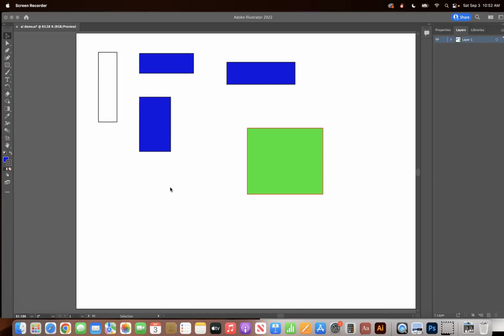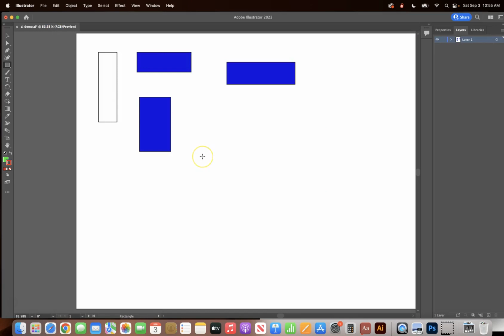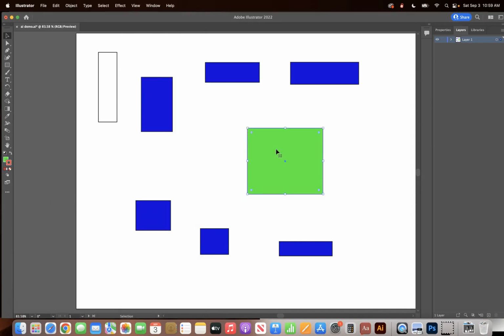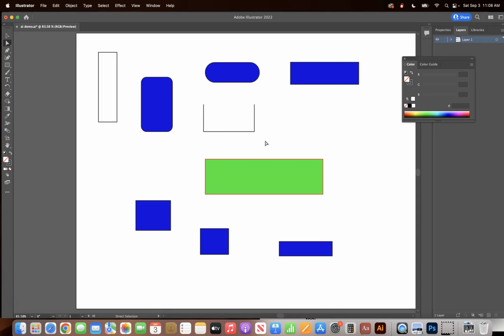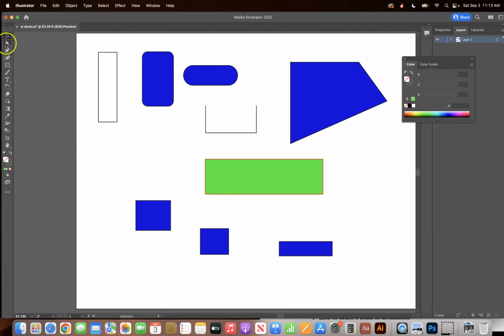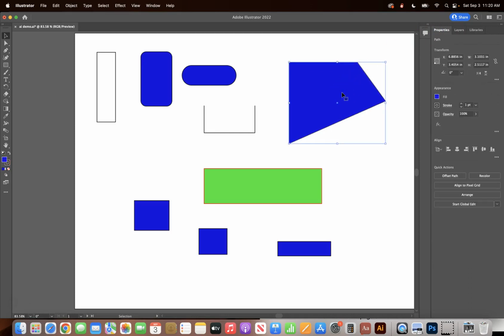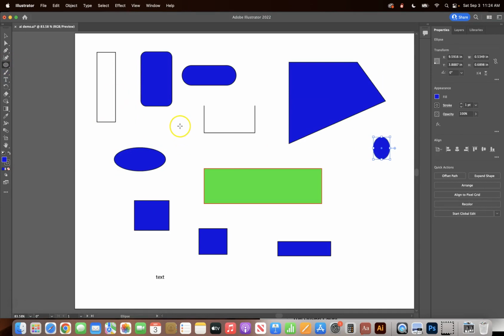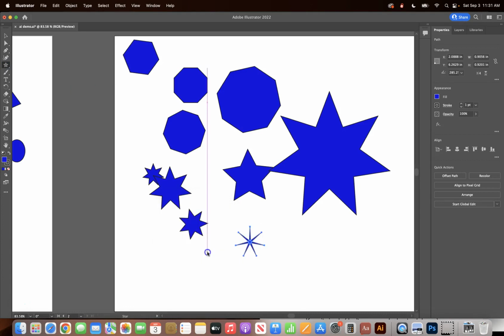Adobe Illustrator Getting Started #2